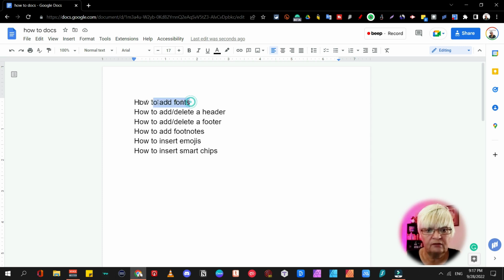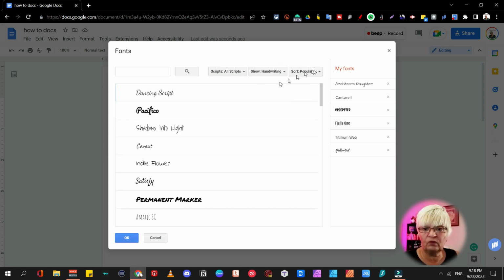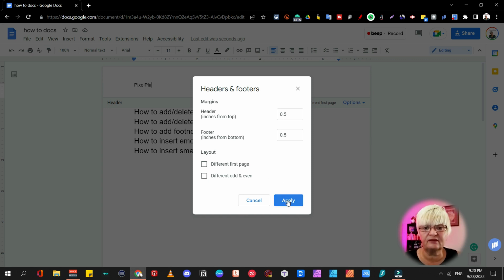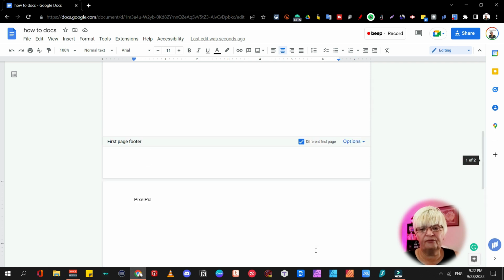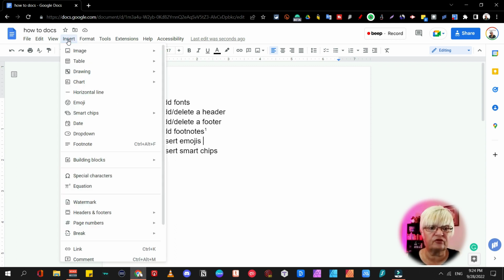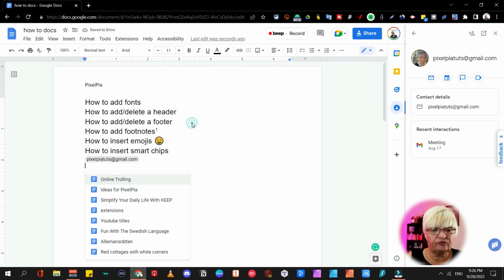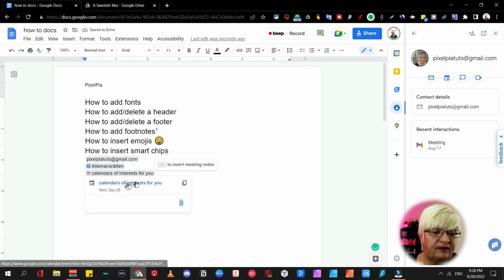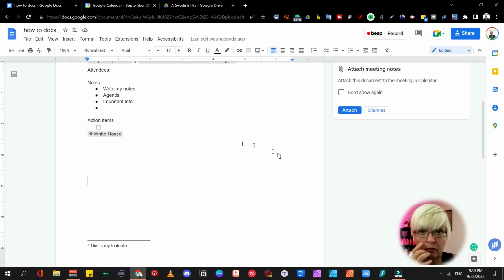How to Make Your Google Docs Both Aesthetically Pleasing and Easy to Read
We all write documents for personal use, work, and many different reasons.
Today I want to show you how you can make your Google Docs easier to read and integrate many other of Google's apps and software, as well as make them aesthetically pleasing.
I will show you how to add fonts, add and remove headers and footers, add footnotes, insert emojis, and use smart chips to integrate with your contacts, calendar, documents, and Google maps.

Looking for a podcast host of your own? Following this link to Buzzsprout gets you a $20 Amazon gift card if you sign up for a paid plan and helps me cover my hosting cost.